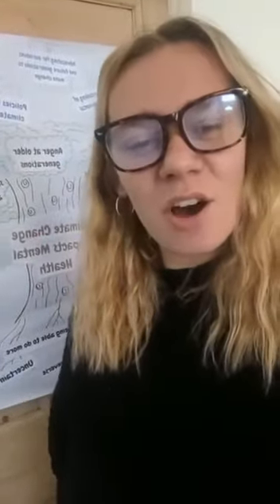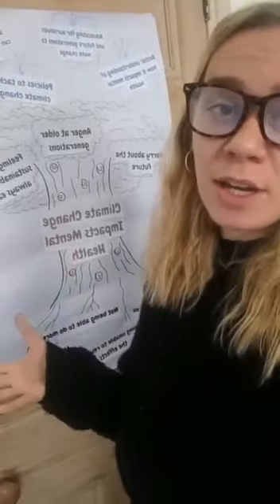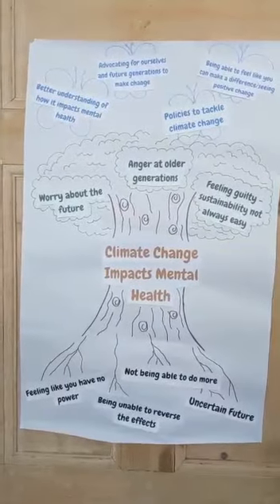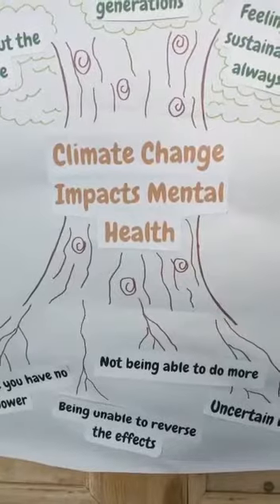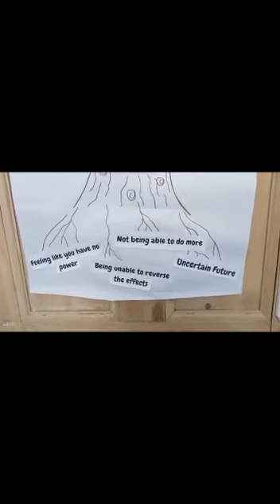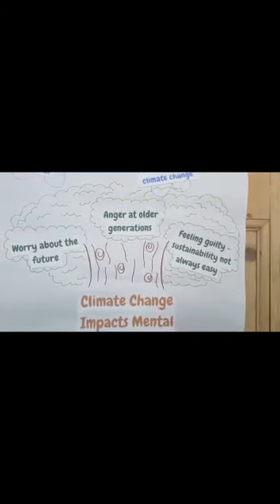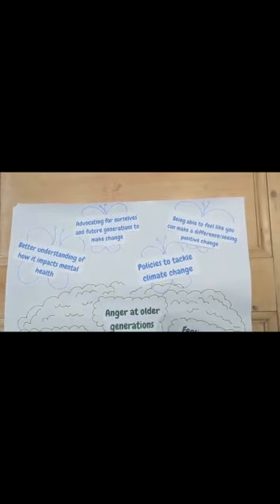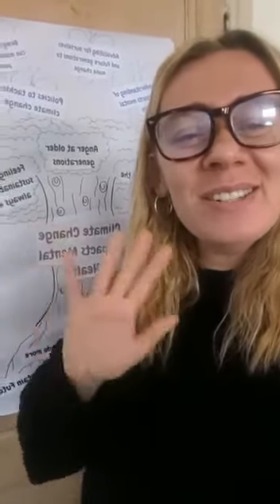What is a Problem Tree? with Emily!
Emily talks you through what a problem tree is and talks to through an example.